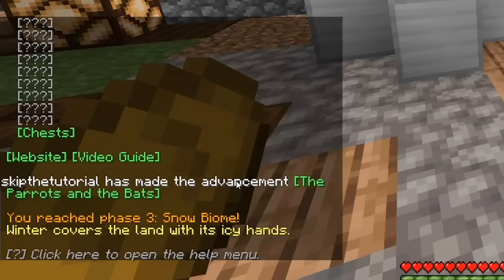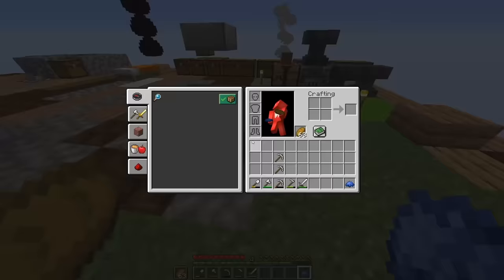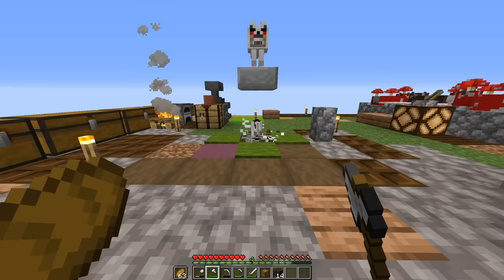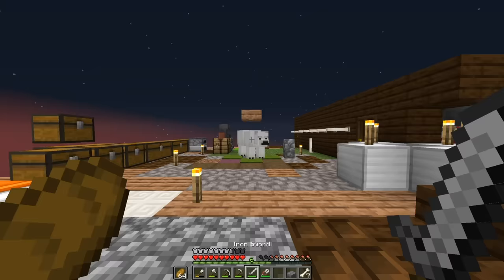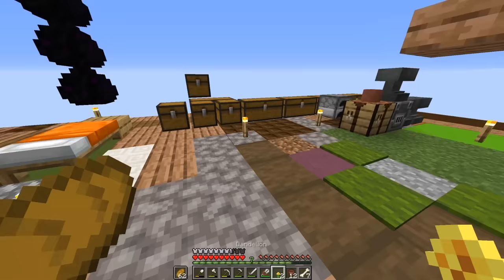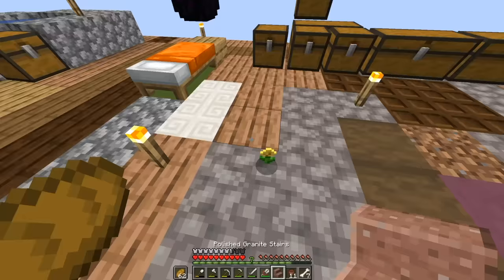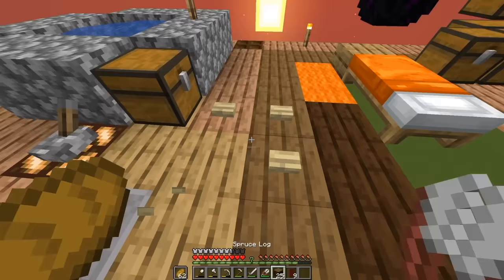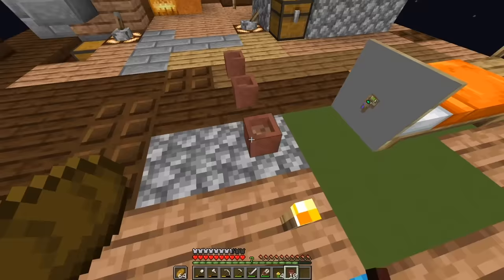One Block Skyblock, But Every Drop Is Random In Minecraft #2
One Block Skyblock, But Every Drop Is Random In Minecraft! It's episode 2 of random drops one block, and this time Skip the Tutorial is getting more familiar with how SethBling's loot table randomizer works with IJAMinecraft's Minecraft but it's One Block skyblock map. Let's see if we can find any treasure in this Minecraft 1.15 challenge and try to beat Minecraft but every drop is random and there's only one block.

Video edited by: Oliver Riches

Some music used in this video is courtesy of Mewmore.
Portions of this video are copyrighted and owned by Nintendo, and their use is allowed by the Nintendo Game Content Guidelines for Online Video & Image Sharing Platforms All other original content, unless expressly noted otherwise, is ©2020, by the Skip the Tutorial creator, all rights reserved.